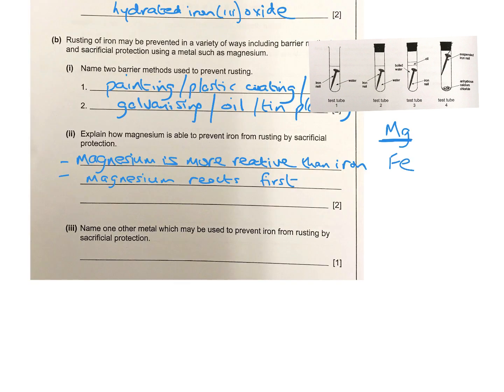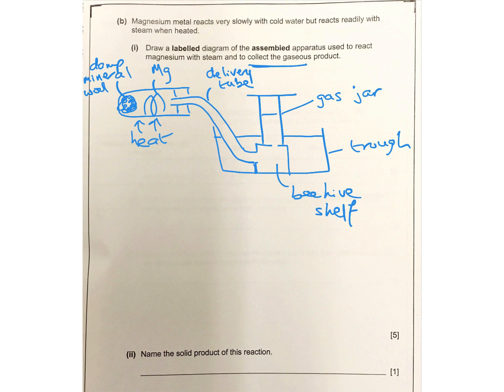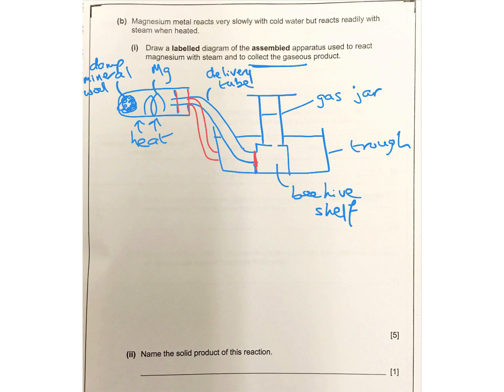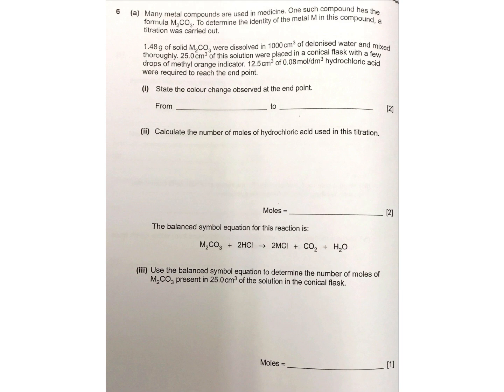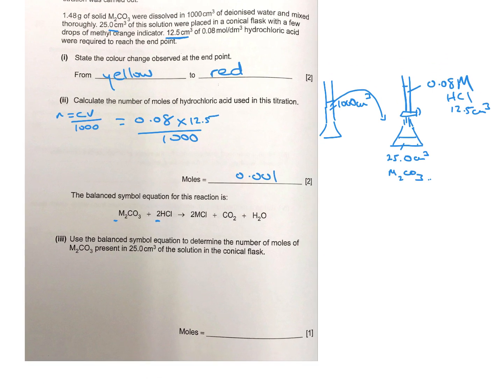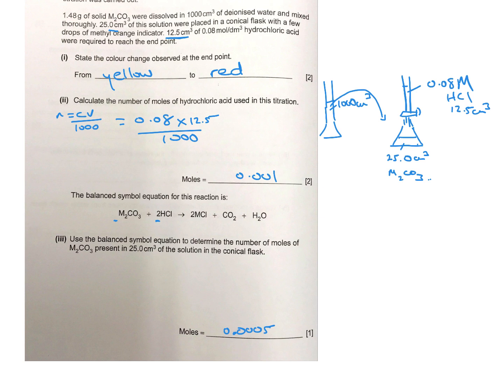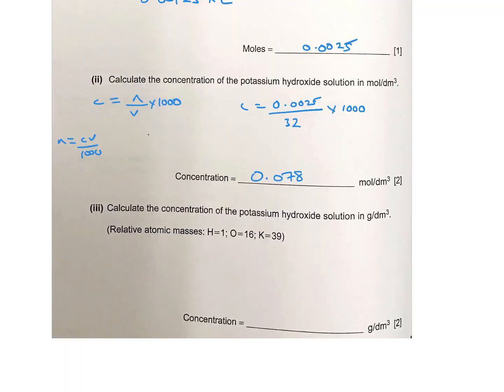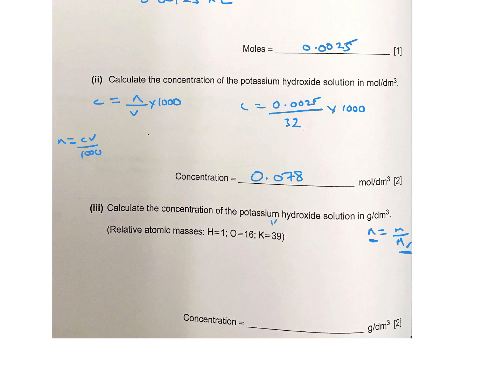GCSE Chemistry 2018 Higher Tier, Unit 2